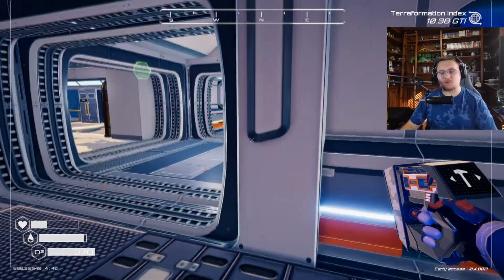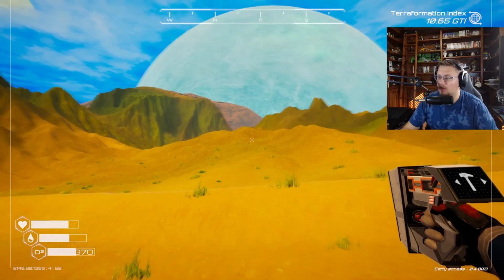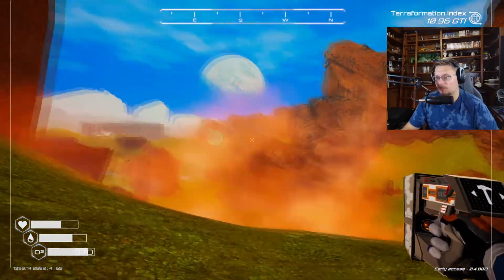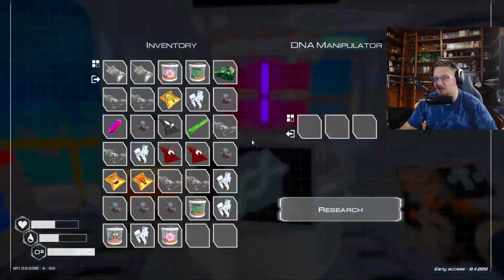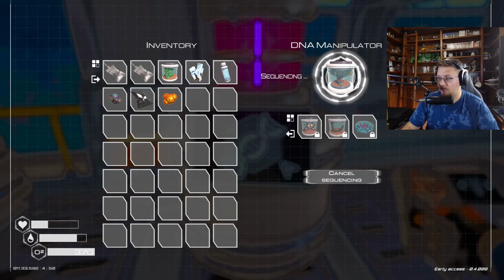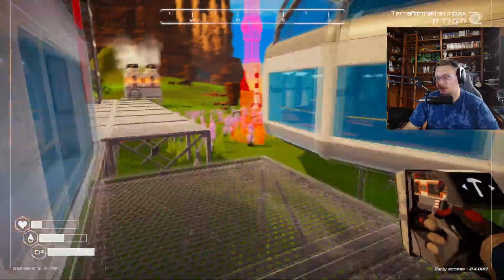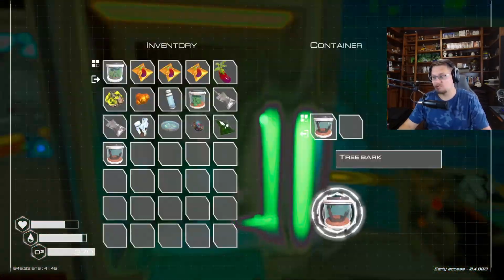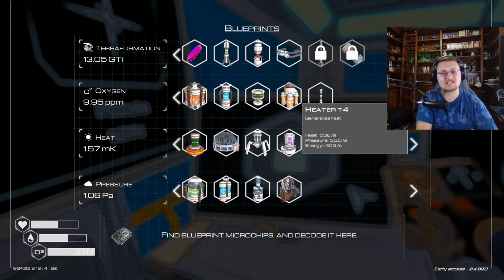I Found A Super Rare Flower! - The Planet Crafter - Part 12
It Also Makes Really Cool Trees too!